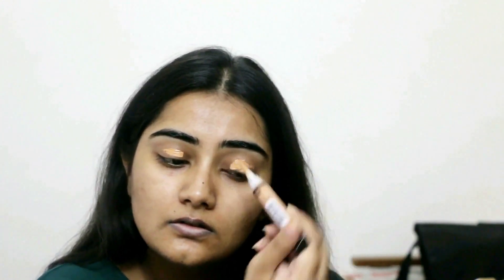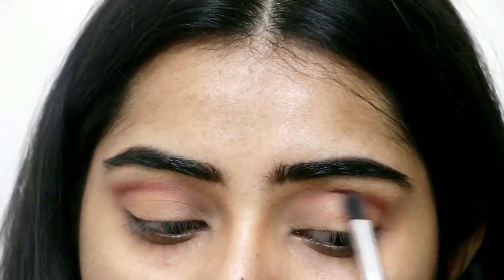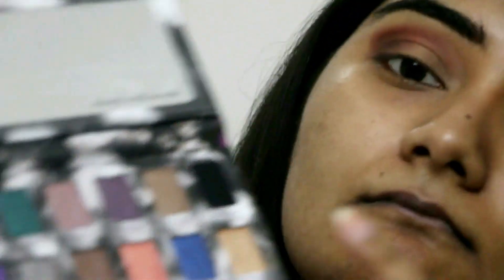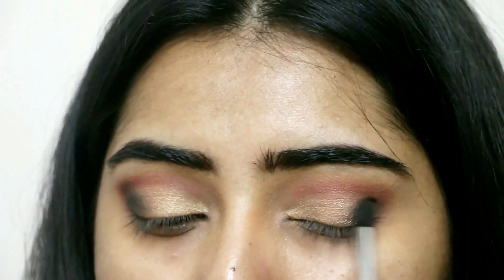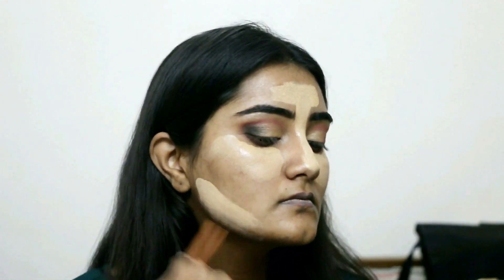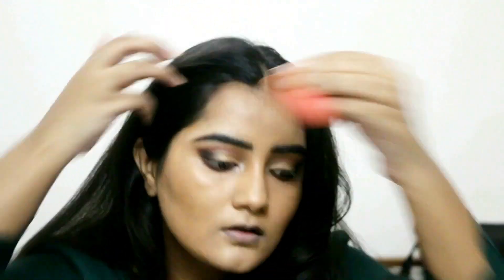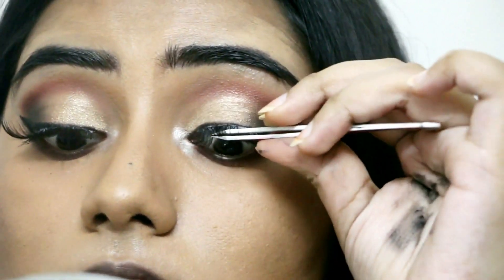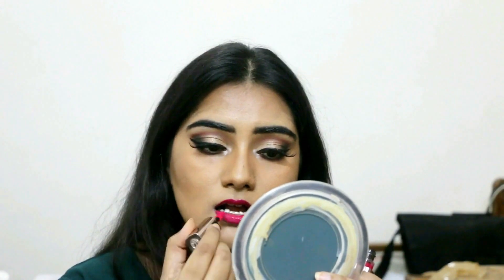Middle east inspired golden smokey eye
Hello, so Eid is round the corner and I thought why not do a look on the really beautiful Arab and Middle eastern girls favorite way of doing makuep?

Concealer: L.A. Girl Pro Conceal HD

Lipliner: Huda Beauty Lip Contour Matte Pencil : Video Star

Lipstick: L'Oreal Paris Color Riche L'Extraordinaire Mat :Marias Magenta 111

Eye liner: Maybelline New York Eye Studio Lasting Drama Gel Eyeliner - Black

If you have any questions or concerns regarding any brand, lemme know in the comments  . And if you want to share/ say something to me anonymously, you can do that on:

I hope you like my videos ! and if you do ,
Please Get in touch with me !!